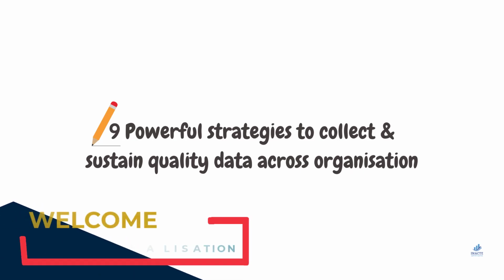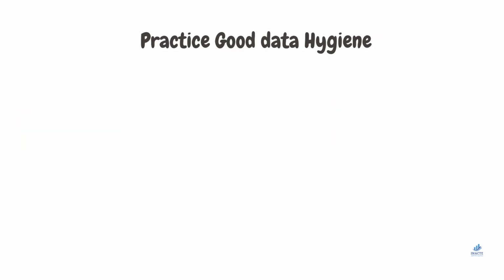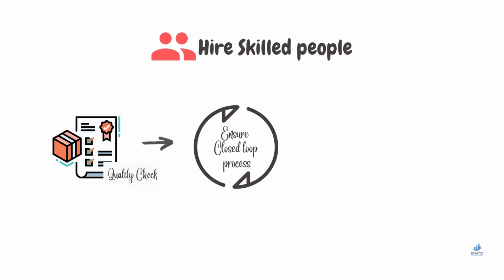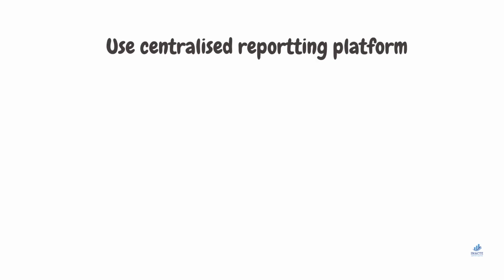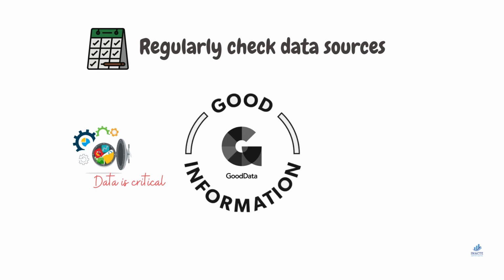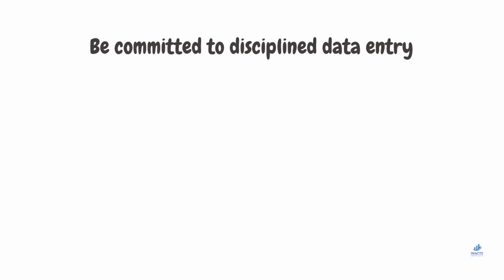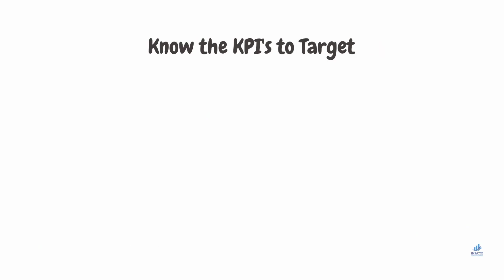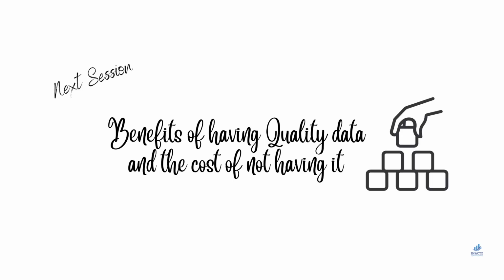9 Powerful strategies to sustain quality data within your organisation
Having data management technologies in place can make ensuring data quality much more efficient and straightforward. Here are a few strategies you can apply to collect Good Quality Data